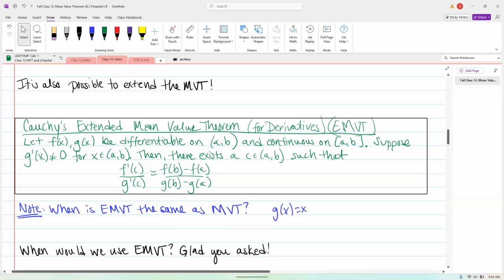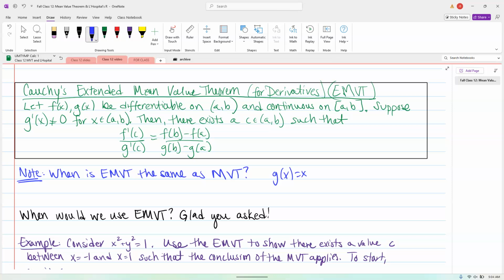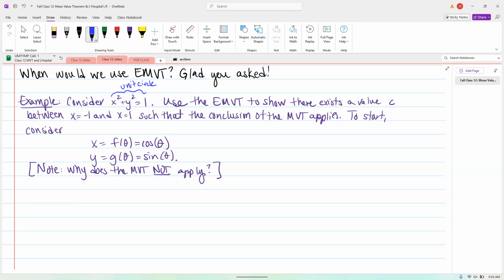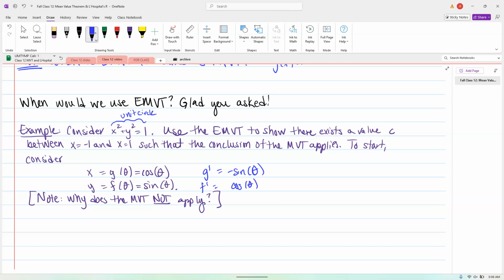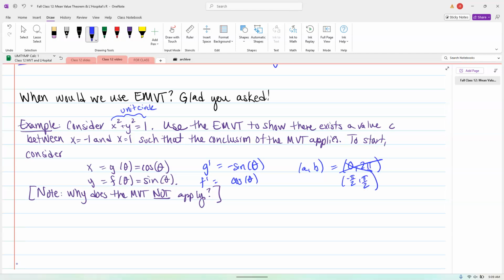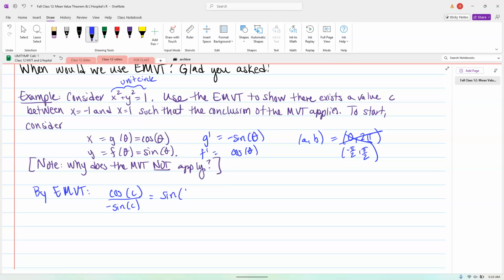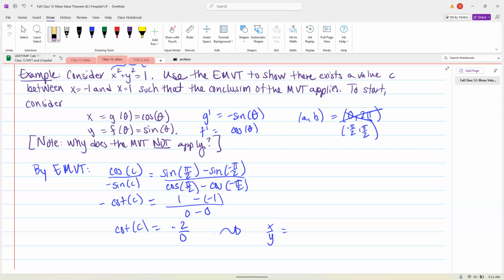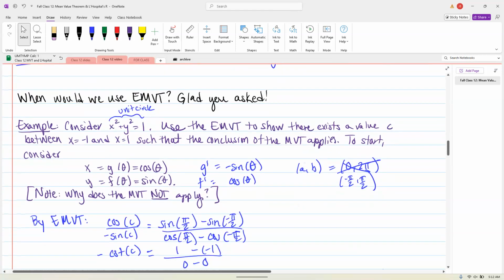Extended Mean Value Theorem